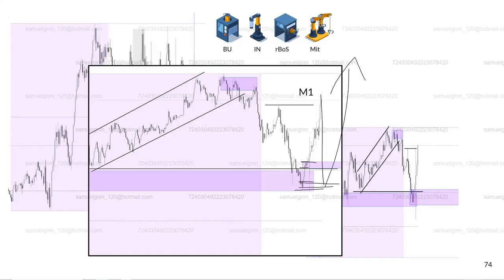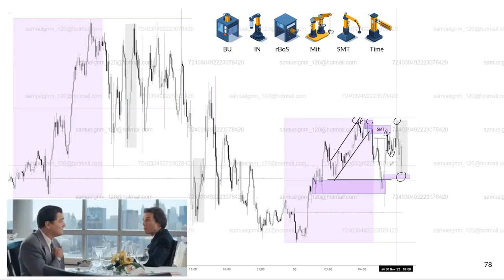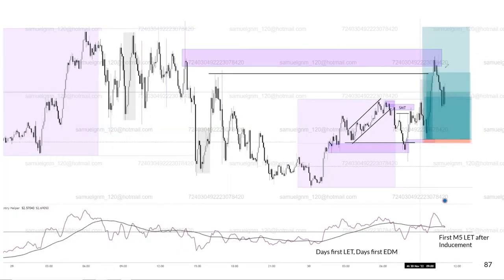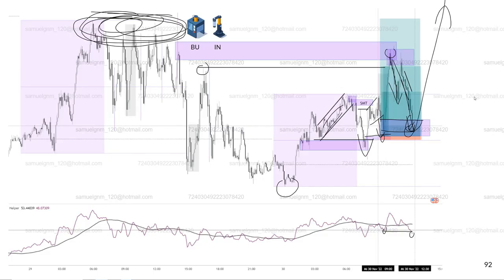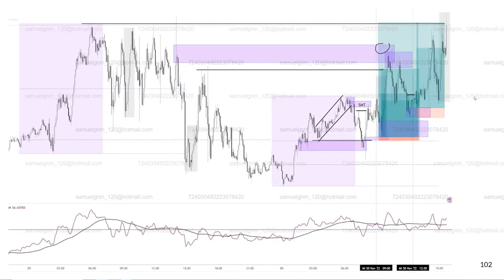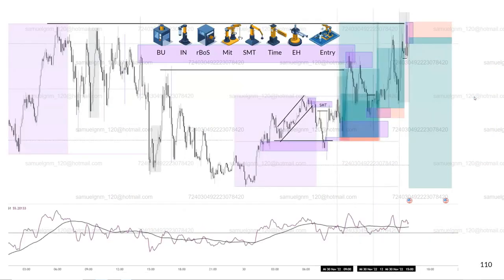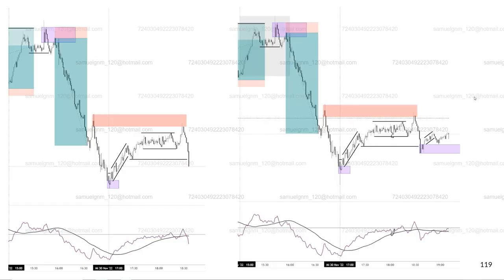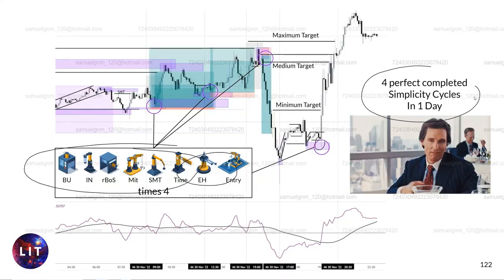3 Simplicity Approach Masterguide 2 0